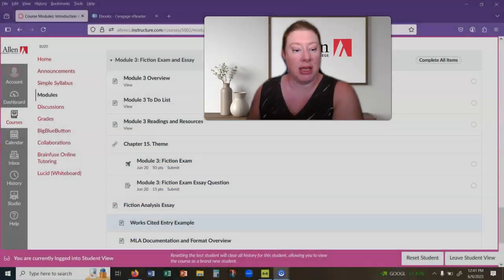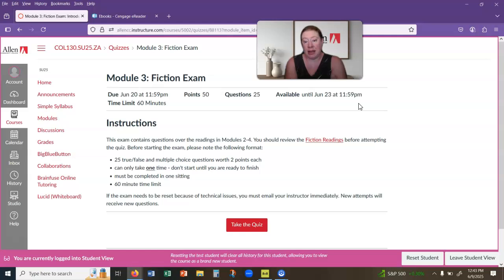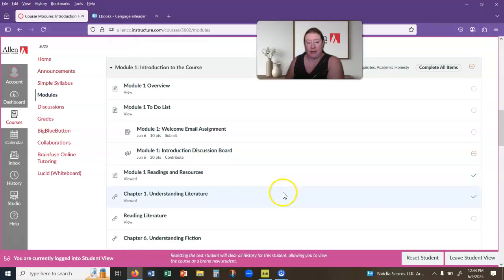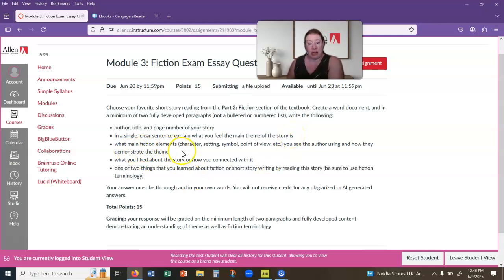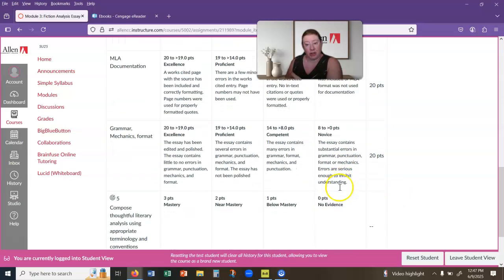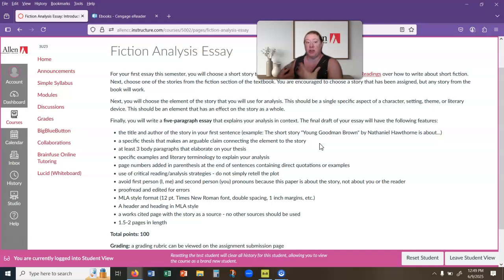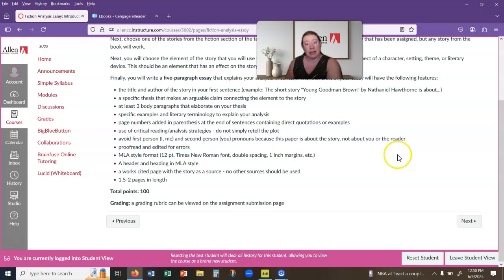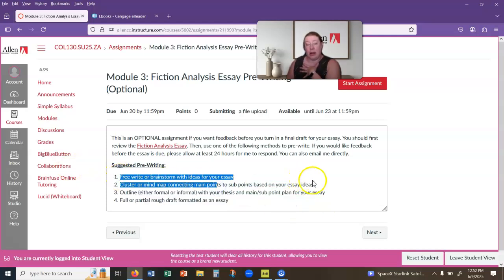COL130 Module 3 Overview